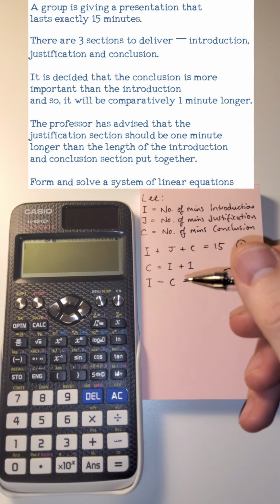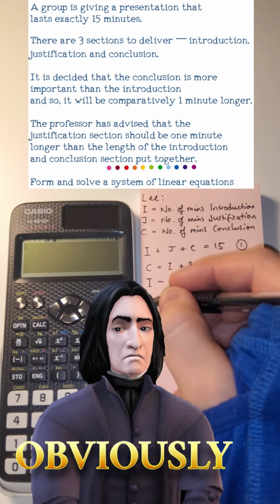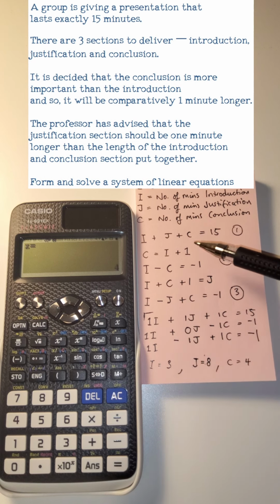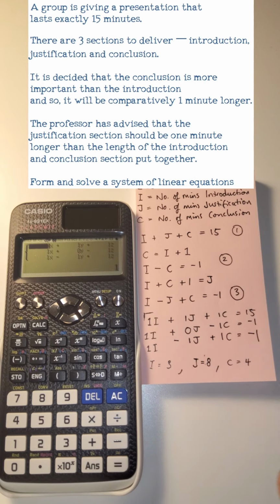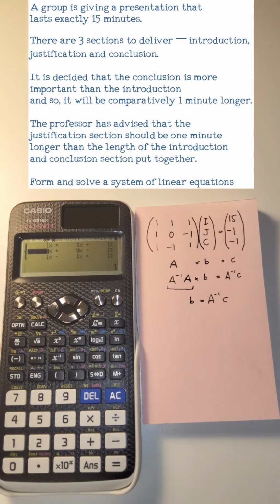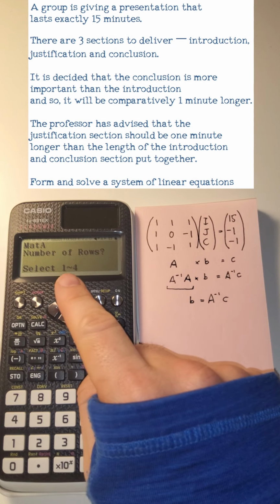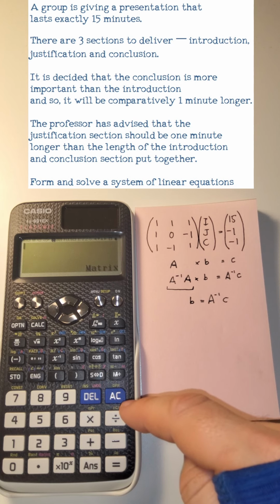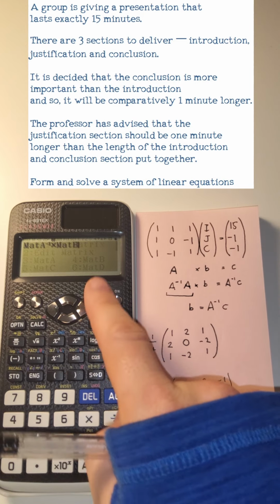Solve Systems of linear equations using Simul Eqns AND Matrices - Casio Classwiz CALCULATOR fx991 EX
Using the excellent Casio fx991 EX calculator, not in stock in many places except

I present a puzzle with three variables.  Three facts/relationships about these variables then define three equations and the calculator can solve this in a jiffy!

I go through solutions using:
- The forming a system of linear equations
- Simultaneous equation solver
- Matrices (Including some matrix algebra)

To visualise a solution with 3 variables, it's where 3 planes intersect.